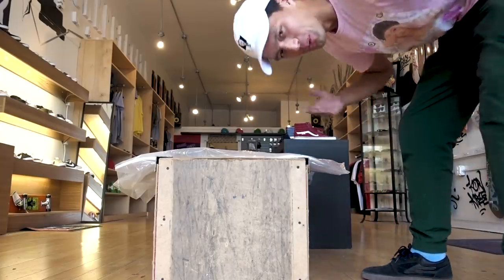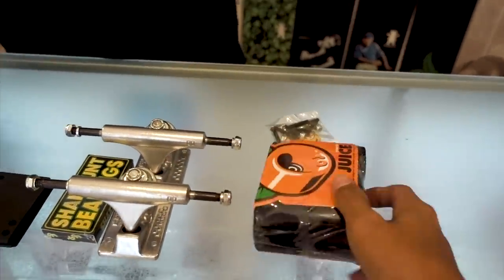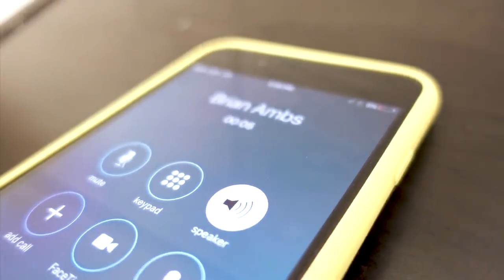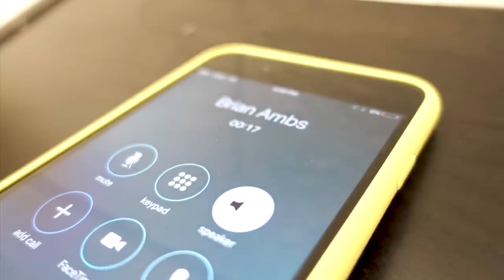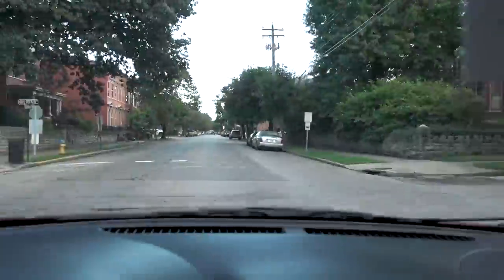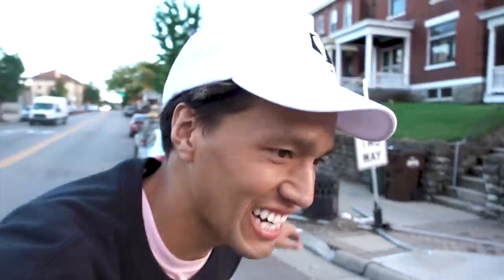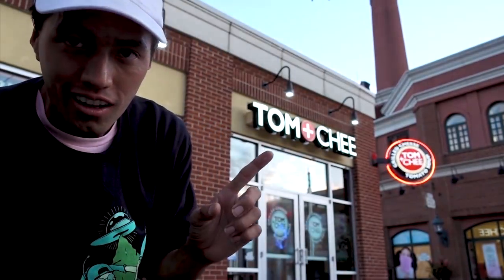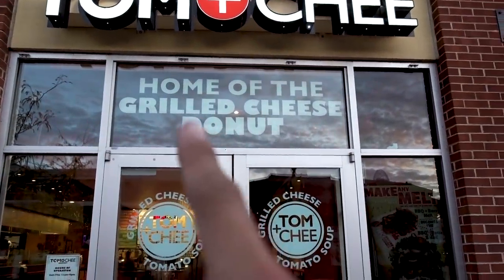HOW TO PICK YOUR FIRST CRUISER BOARD!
I'm gonna miss this place!  I'm also gonna be coming here all the time, for multiple reasons, but mostly it's my perfect vacation spot, I jus spend several days skateboarding and having fun, before going off and having more fun in NY or Cali.  I love LOVE all the cities but they all provide something different.  Cincinnati is an amazing place.